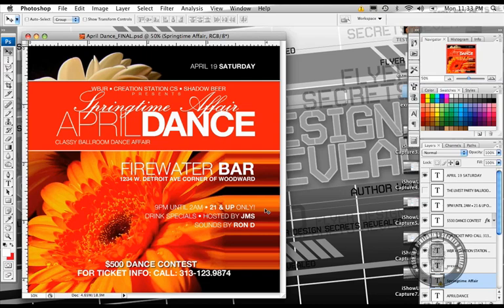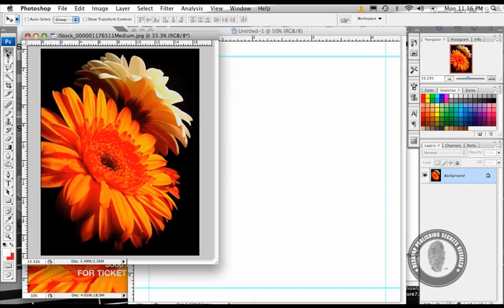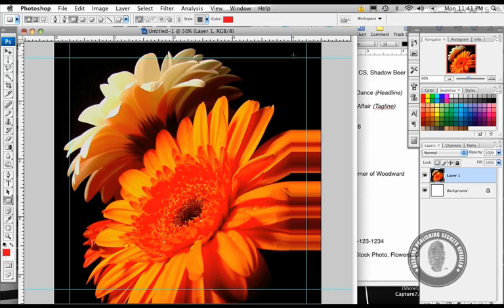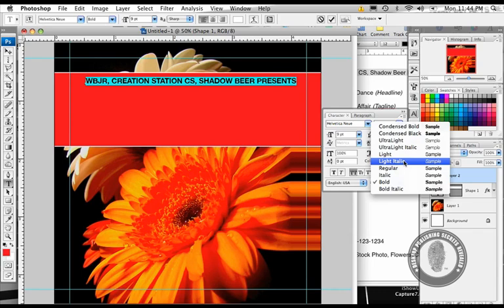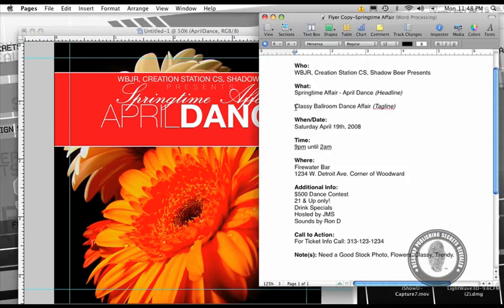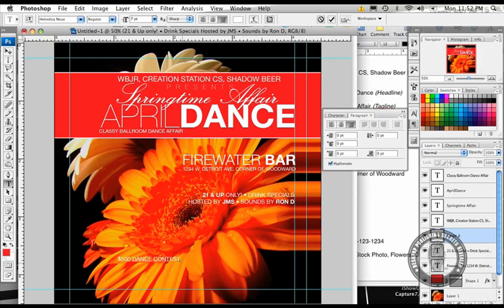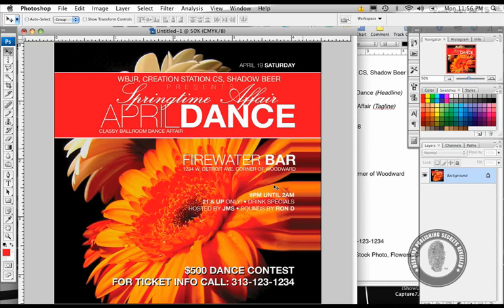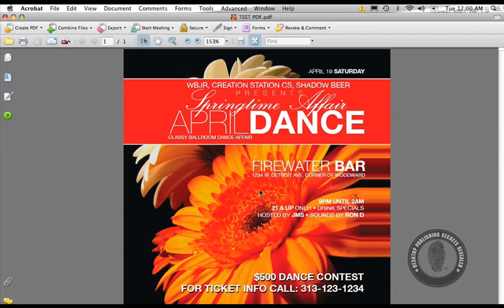Photoshop Flyer Design Springtime Affair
In this Photoshop Flyer Design tutorial you will learn how to take a colorful picture of flowers and make it into a great looking party flyer with Photoshop.